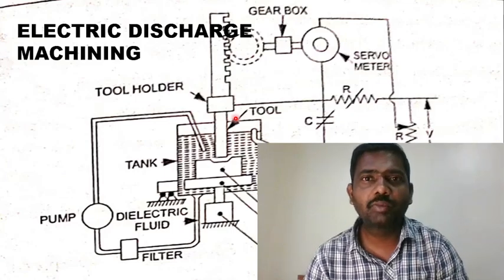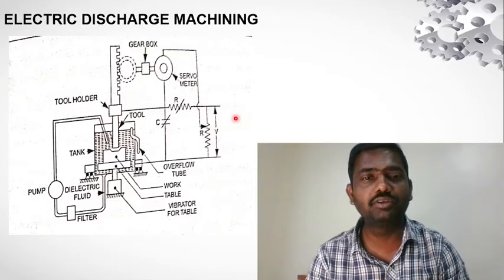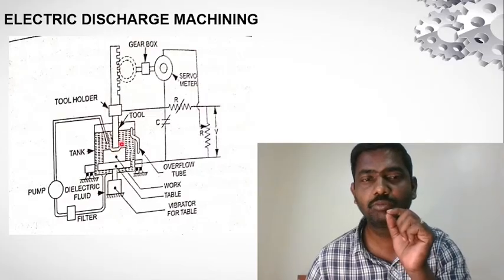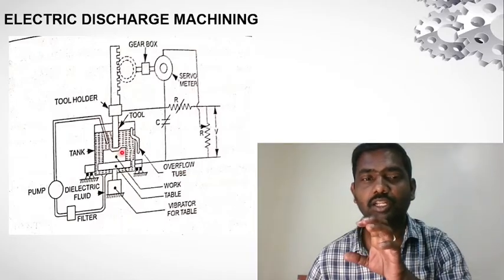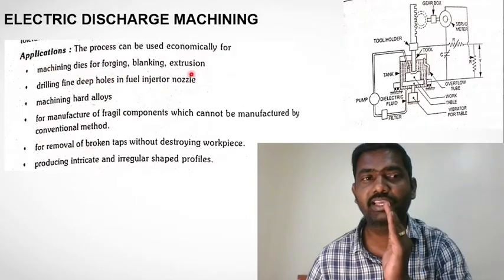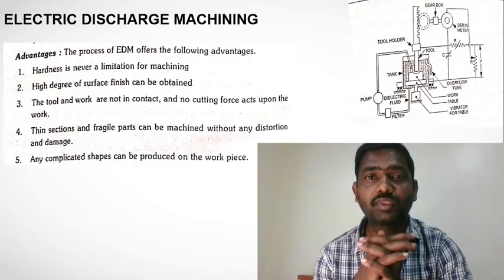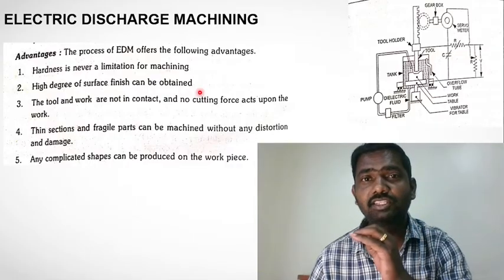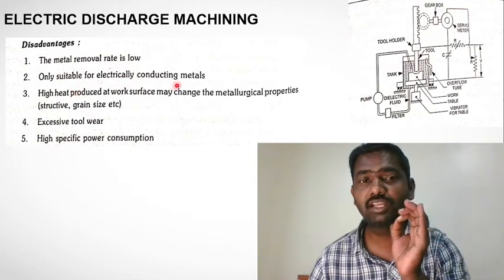Electric Discharge Machining | EDM | Applications | Advantages | Disadvantages | Modern Machining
Electric Discharge Machining (EDM), also known as spark erosion or spark machining, is a manufacturing process that utilizes electrical energy to remove material from a workpiece. It is commonly used for machining complex shapes or hard materials that are difficult to machine using conventional methods. EDM is widely used in industries such as aerospace, automotive, electronics, and tool and die making. Here's an overview of the EDM process:

Principle of Operation:
EDM works on the principle of electrical discharge between an electrode (tool) and the workpiece submerged in a dielectric fluid. The electrode and workpiece are connected to a power supply, creating a potential difference. When the electrode approaches the workpiece closely, a spark is generated due to the electrical discharge between them.

Dielectric Fluid:
The dielectric fluid, typically deionized water or a specialized EDM oil, is used to cool the machining area, flush away debris, and act as an insulator between the electrode and workpiece. It also helps in maintaining a stable spark gap and reducing the chances of short-circuits.

Tool and Workpiece:
The tool, often made of copper or graphite, is shaped according to the desired profile and is mounted on a CNC-controlled machine. The workpiece, made of conductive material such as steel, is fixed in the workholding setup. Both the tool and workpiece are submerged in the dielectric fluid.

Spark Generation and Material Removal:
As the electrode approaches the workpiece, a high-frequency electrical discharge is generated. This discharge creates a spark or arc, which rapidly heats and vaporizes a small portion of the workpiece material. The high temperatures generated by the spark melt or erode the material, resulting in material removal.

CNC Control and Tool Path:
EDM machines are equipped with Computer Numerical Control (CNC) systems that precisely control the movement of the electrode. The CNC system follows a programmed tool path, guiding the electrode to trace the desired shape or profile on the workpiece. This allows for the machining of complex contours and intricate details.

Surface Finish and Accuracy:
EDM produces excellent surface finishes and high dimensional accuracy, often achieving tolerances within a few micrometers. The process does not involve direct contact between the tool and workpiece, reducing the chances of tool wear or deformation.

Types of EDM:
There are two common types of EDM:

Wire EDM: Uses a thin, electrically conductive wire as the electrode to cut through the workpiece. It is mainly used for intricate and delicate parts.
Sinker EDM (also known as die-sinking or cavity-type EDM): Utilizes a custom-shaped electrode to create cavities or molds in the workpiece.
EDM has certain limitations, such as slower material removal rates compared to conventional machining processes and the need for conductive materials. However, its ability to machine complex shapes, hard materials, and fine details makes it a valuable tool in various manufacturing applications.